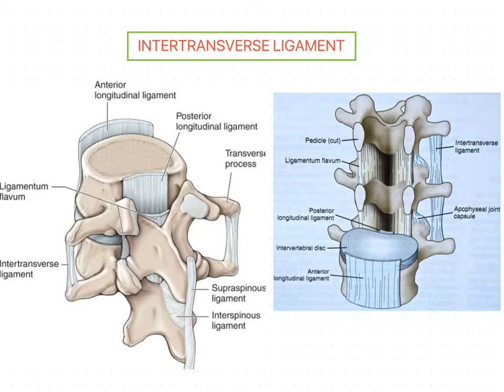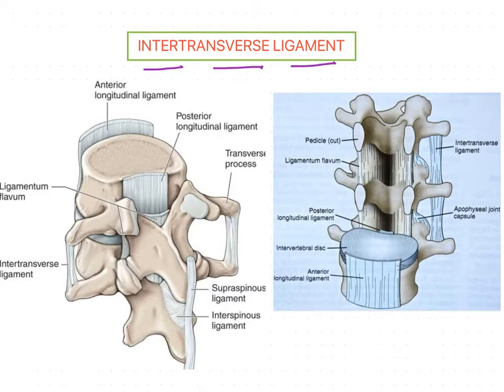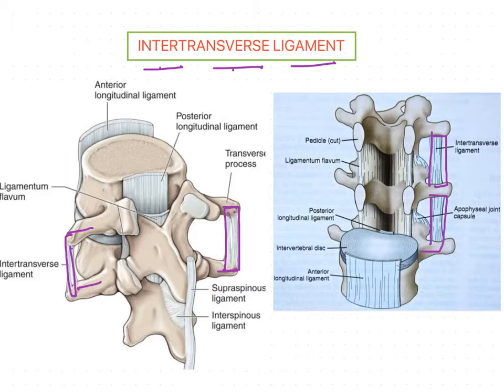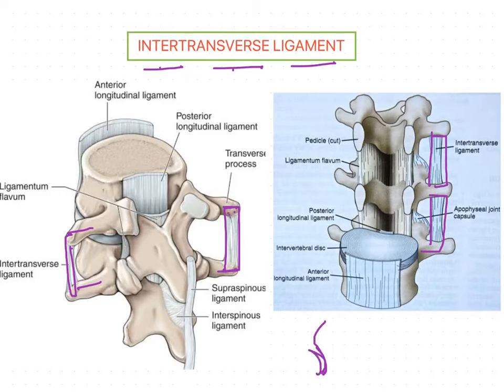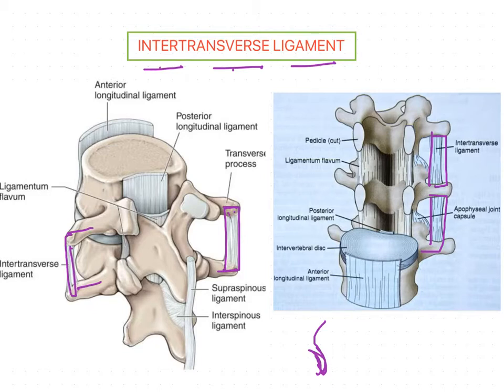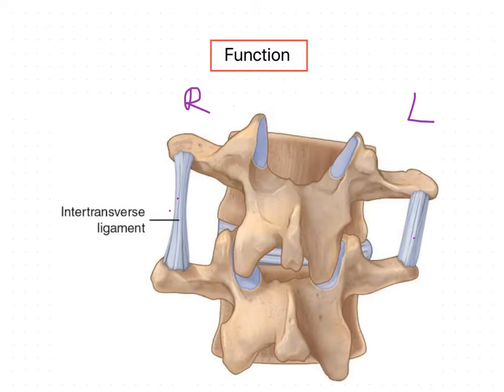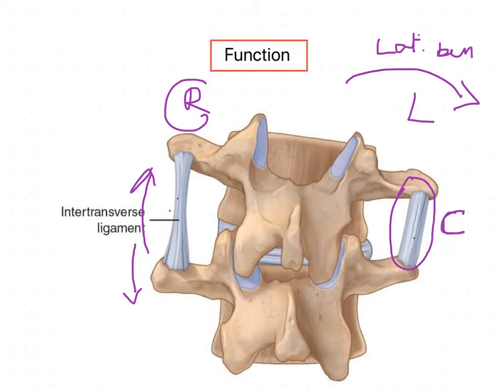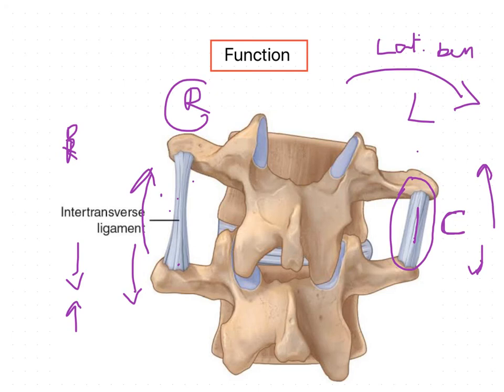Intertransverse Ligament VERTEBRAL COLUMN